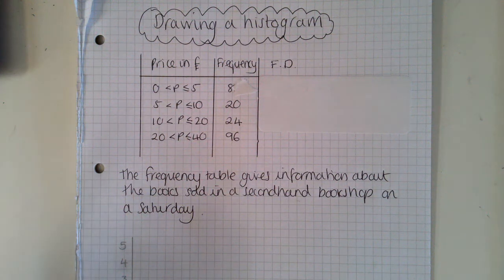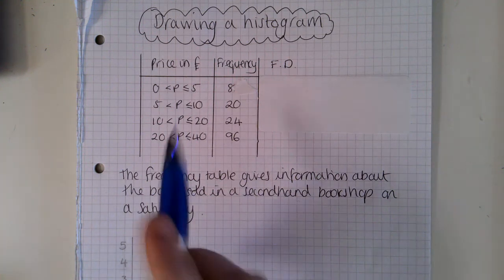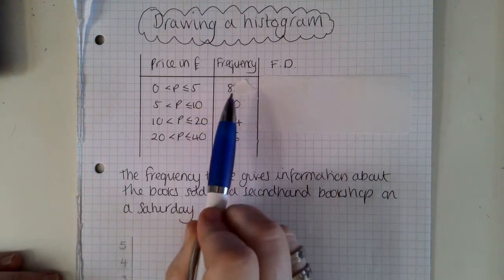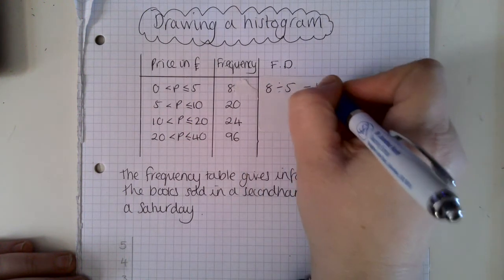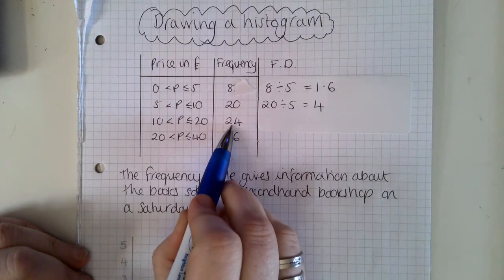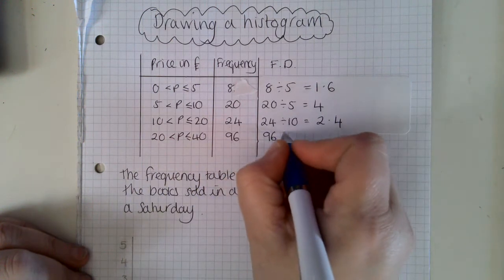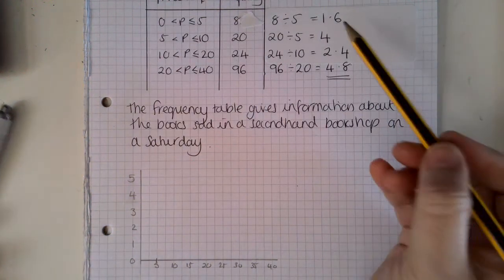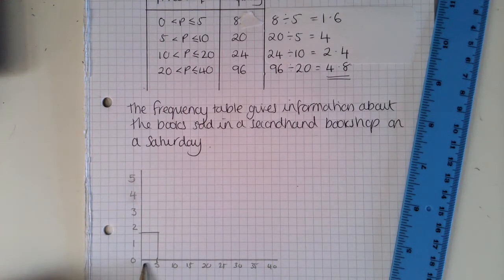How to draw a histogram